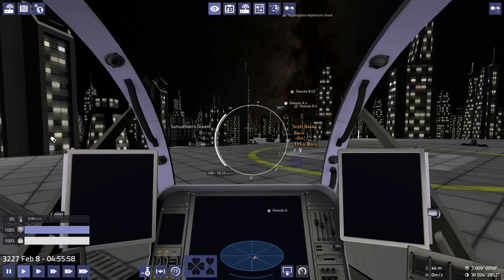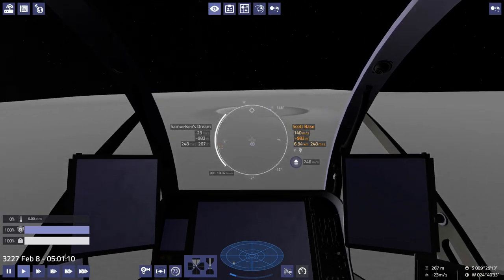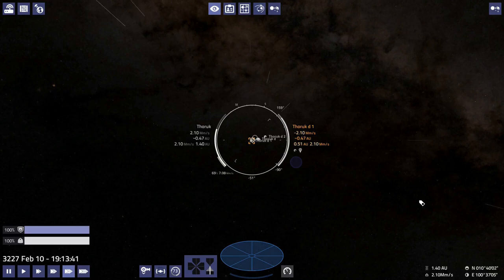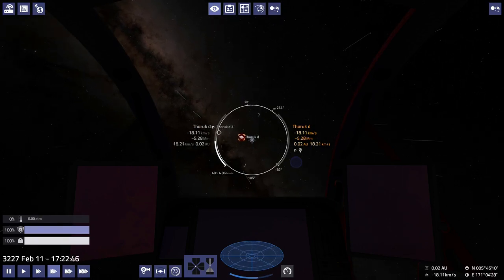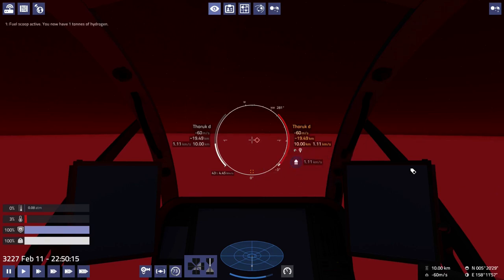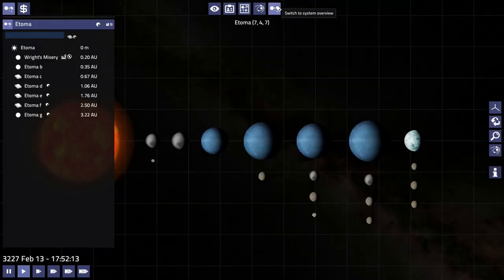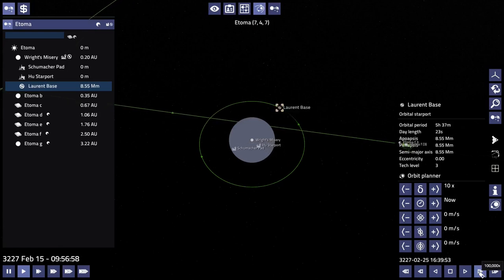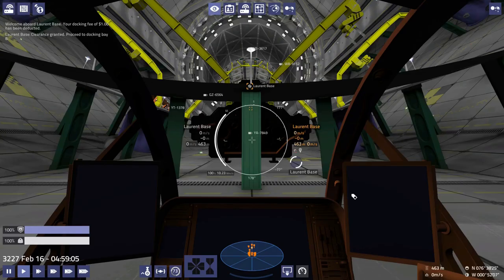Pioneer: Frequently Failing #27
Exploring the space sim game Pioneer, fairly poorly.  Another combat mission, maybe?